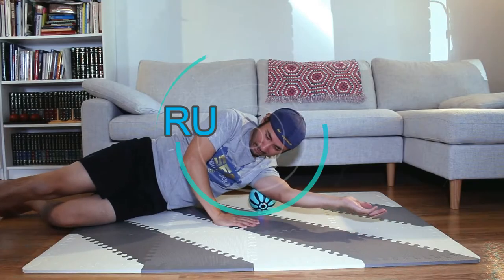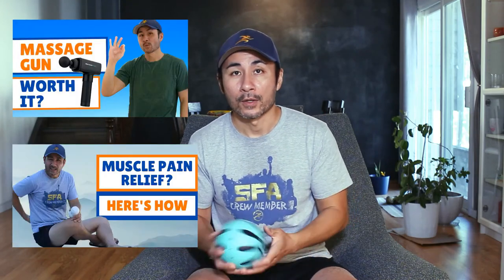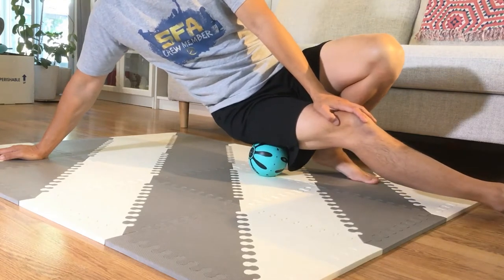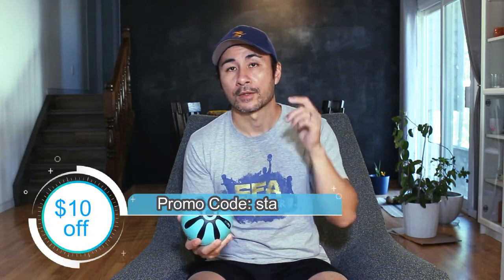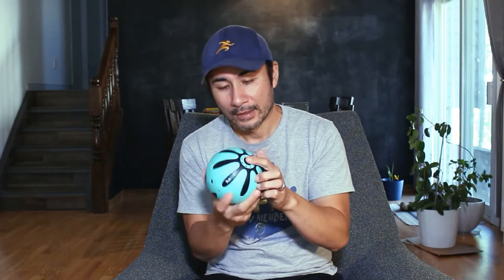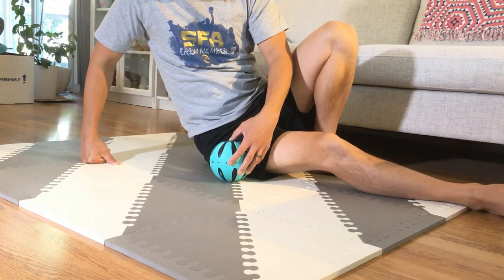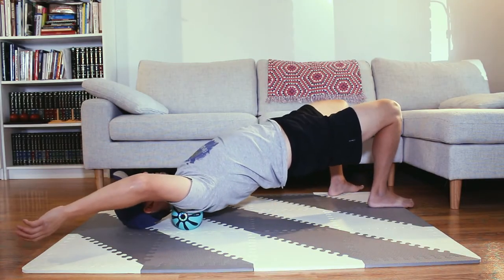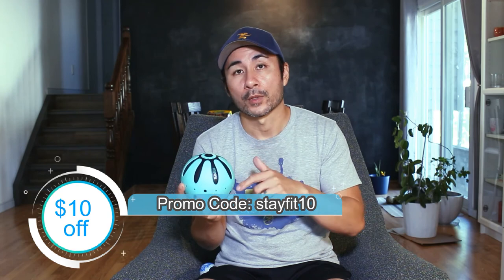Vibrating Massage Ball, the RUBBALL, to Relieve Muscles Knots and Pain. Is this worth it?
A portable, powerful vibrating massage ball to help you relieve muscle knots and relieve pain.

Muscle knots and muscle tension can be stubborn and cause annoying pains and discomfort. And when you don't have a massage therapist around, having a power self massage tool will definitely help give you some relief. In this video, I share with you my first hand experience with the rubball, a vibrating massage ball. I will give you my honest opinion on what I liked and what I felt needed some improvements and my overall recommendation.

Are you using any type of tool for your own muscle knots and pains?

I want YOU to discover how to move pain free and get stronger after 40. When your body feels loose and strong, you feel vibrant and confident and ready to take on the world. This is the best version of YOU. I am sharing all my knowledge and experience to help you get there. Use these beneficial exercise movements to help you prevent muscle and joint pains and become stronger so you enjoy all the physical activities for the rest of your life.